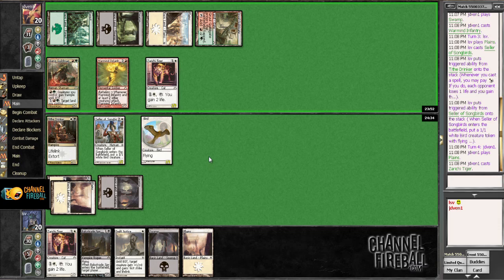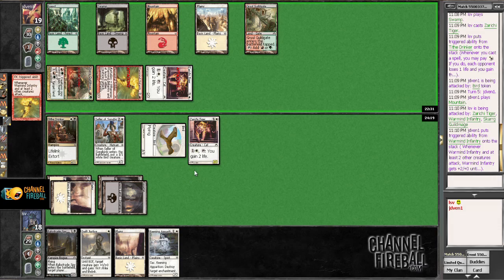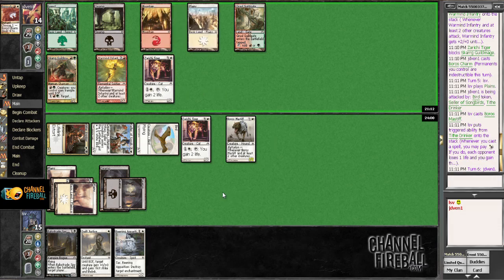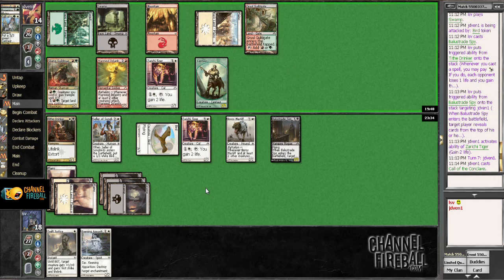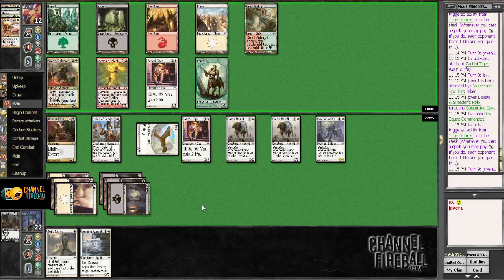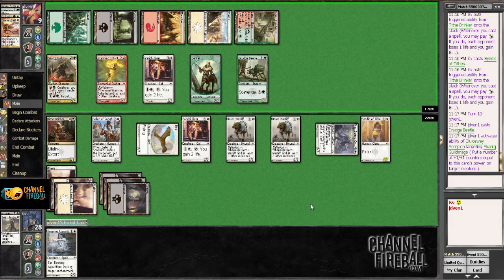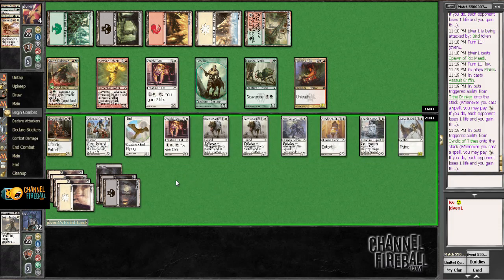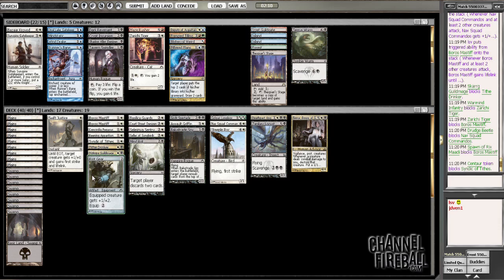Channel LSV - DGR Draft #5 (Match 1, Game 1)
LSV heads into another Dragon's Maze, Gatecrash, Return to Ravnica draft. Find more from the best in the game at ChannelFireball.com!